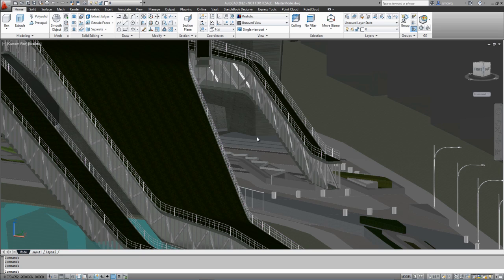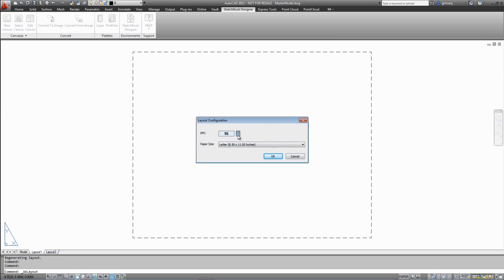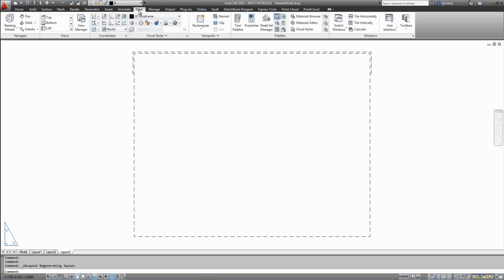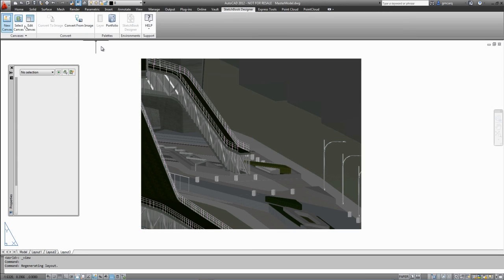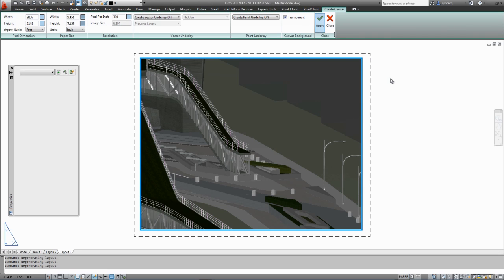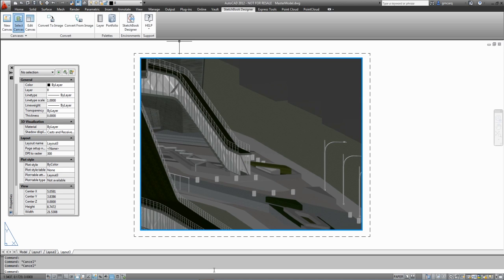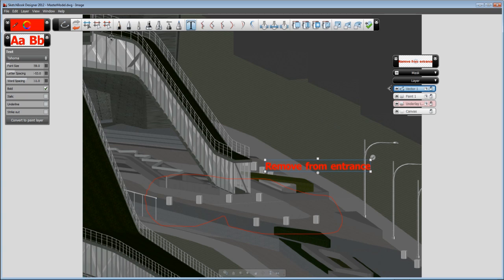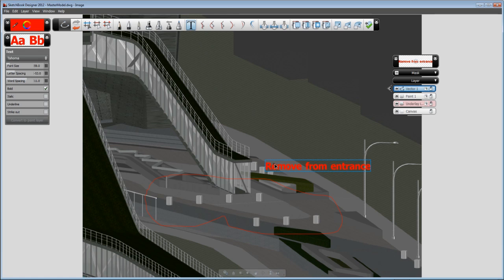SBD 007 Annotations